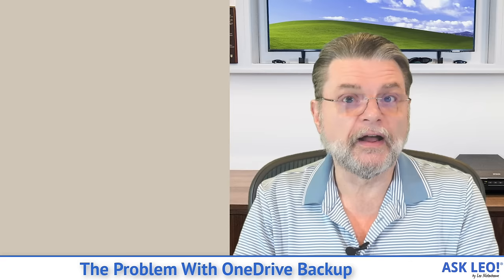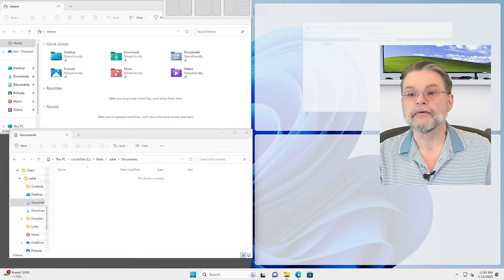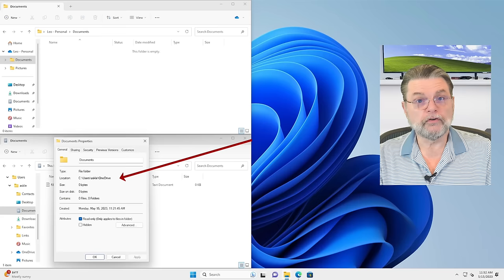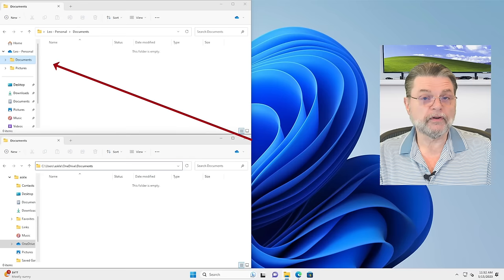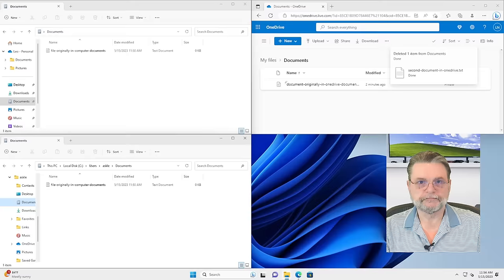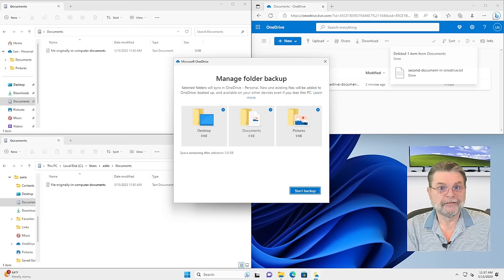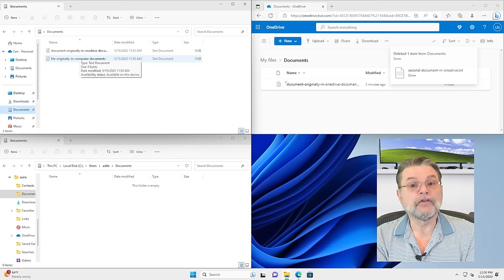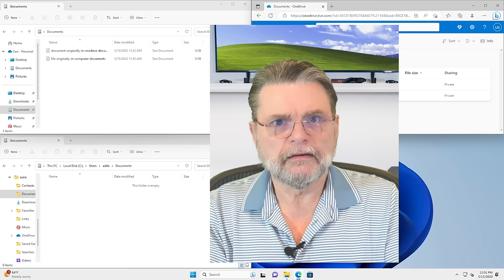The Problem With OneDrive Backup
❌ OneDrive's backup function is broken. I'll explain why and what to do about it.

❌ OneDrive Backup? No thanks
The “Manage folder backup” option in OneDrive moves the contents of your Documents (and Desktop and Pictures) folder into the OneDrive folder. This can cause you to exceed your OneDrive storage limits. Turning the feature off isn’t enough to undo the damage.

Chapters
0:00 OneDrive Backup Problem
0:38 What it's doing
1:30 What happens to your documents
3:00 Finding your documents folders
5:15 The cloud
8:10 Enabling OneDrive backup
11:30 OneDrive moves Documents
13:10 Data limits
15:00 Turn off backup
16:00 Where are your documents?
17:20 Putting everything back
18:20 The short explanation
21:00 Recommendation